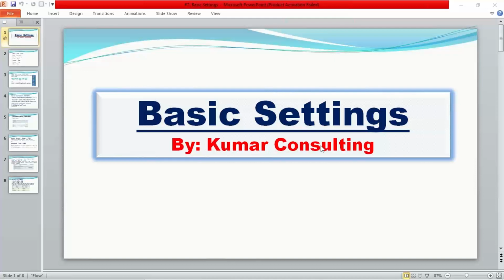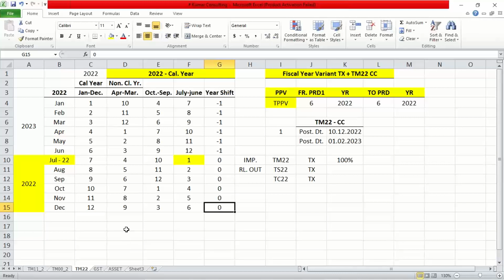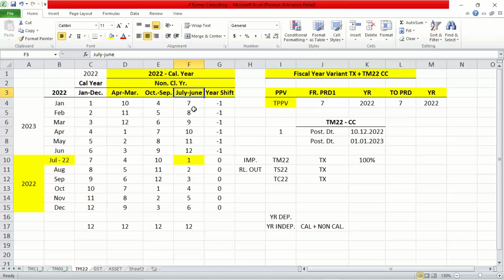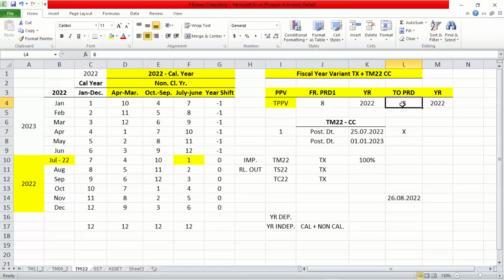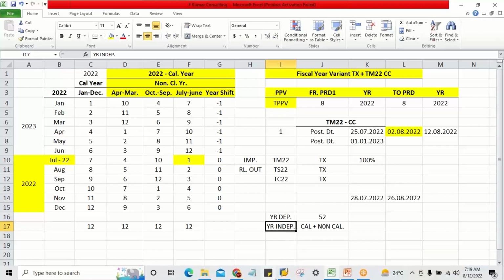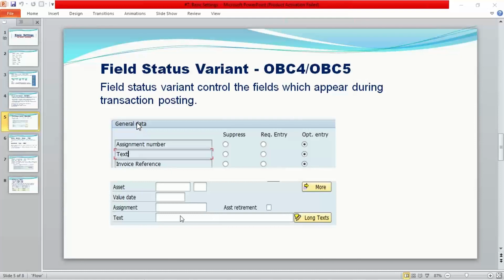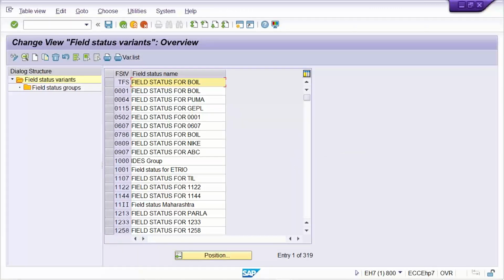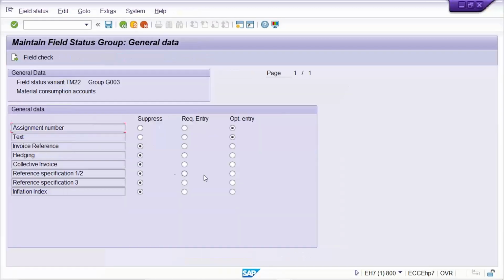Session 14 Basic Setting 5 Field Status Variant